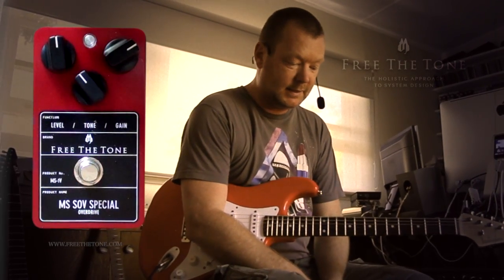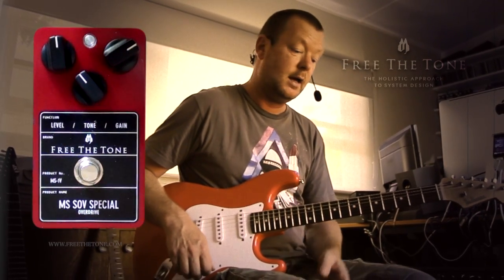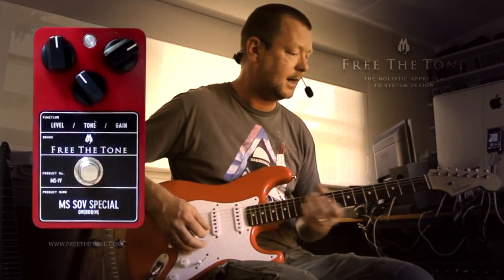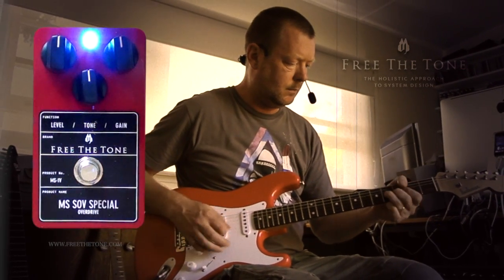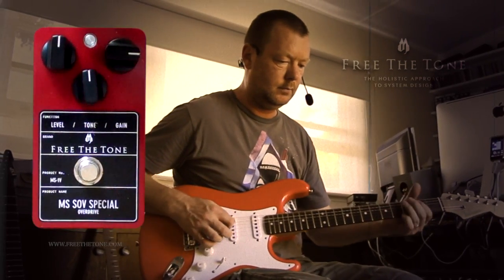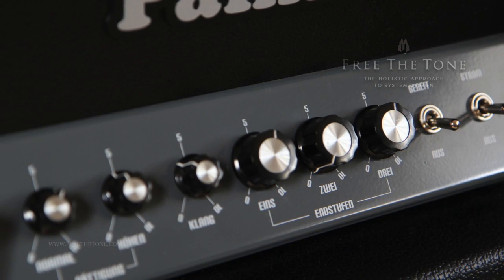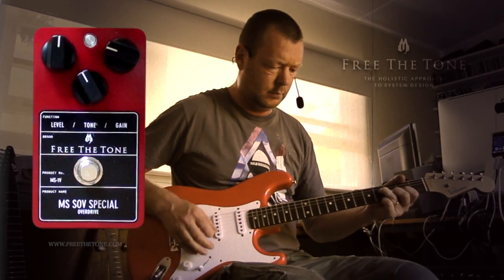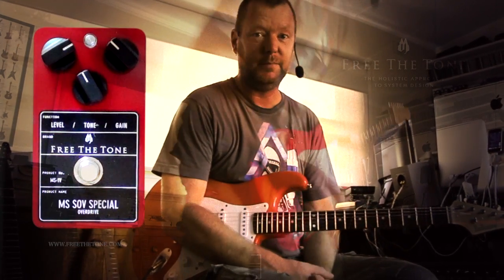Demo on MS SOV SPECIAL (MS-1V ) by Brett Kingman- Reverb edit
Demo on the Matt Signature Model MS SOV SPECIAL (MS-1V) By Brett Kingman

"This an edited version of the original which can be found . In this version I've treated the audio with some slight compression and hall reverb courtesy a of the mighty Waves CLA Guitars plugin; and, I've also tarted up the video with some Final Cut Pro X treatments. The aim of this version is primarily to make the pedal/amp combo sound like they might onstage where, for me, gear either cuts it or doesn't.

This is the third version of the mighty SOV Overdrive that I've been able to try. The first was the Providence SOV-2; then came the Free The Tone version which had creamier highs; and finally this one, the Matt Schofield Signature version which, to my ears, has a little more headroom than the two aforementioned versions and cleaner or brighter highs. I like it a lot.

Here it is with a Redhouse Strat-style guitar and a Palmer DREI amp in various output modes. Great stuff, Yuki and Matt! "

Recording signal path:

Guitar : Redhouse S-Style Fiesta Red with Klein No.1 pickups
Amp: Palmer DREI
Cables : Providence
Mic : Violet Design 'The Amethyst' (amp) Samson Airline77 (me)
Camera : Canon 60D (me) and Sony HDR CX150 (pedal)
Soundcard : AVID Mbox Pro 3
Computer : Apple iMac 27" i7 3.4 GHz 16 GB RAM